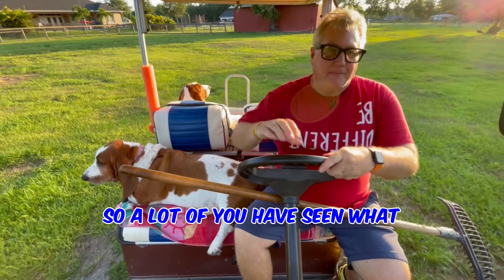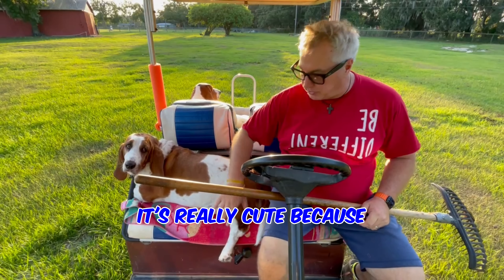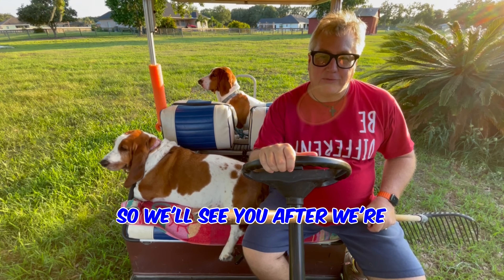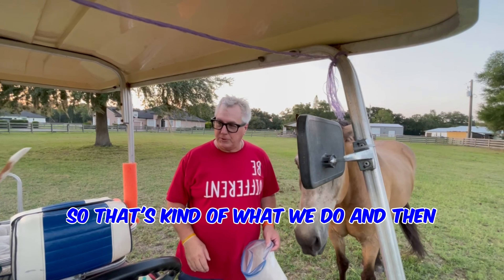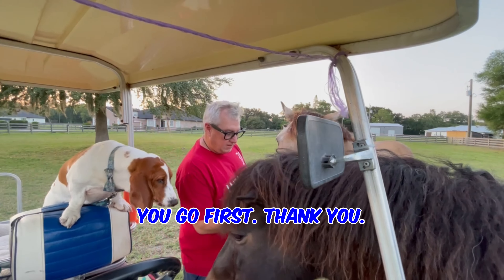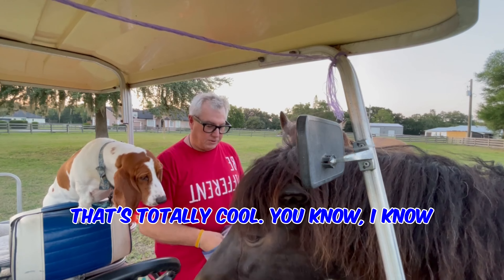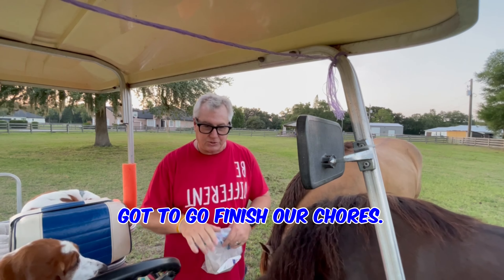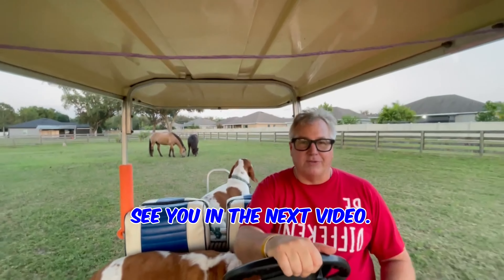Daily Routine In Our Golf Cart ? 🐴 🐶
Daily Routine In Our Golf Cart On The Farm ? 🐴 🐶 Our Favorite Horse And Animal Items At Amazon !

So glad we have our Icelandic Horse And Wild Mustang !
Shot with The New Ray-Ban Meta Smart Glasses !

Enjoying life with all the fun of animals, cruising, Iceland, OneWheels and all the fun we get to experience with our Kiddos and Grandkiddos !

Some product links are affiliate links which means if you buy something we'll receive a small commission to which we donate a portion to our partner program here in Florida TOPSoccer where we have been involved since 2012 in growing and running this program.